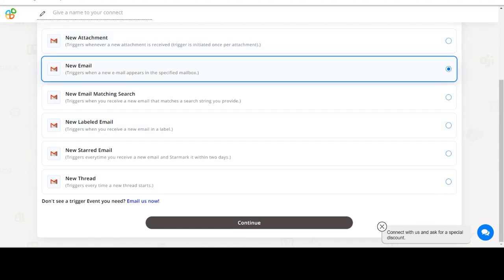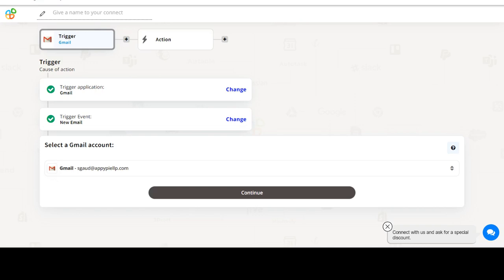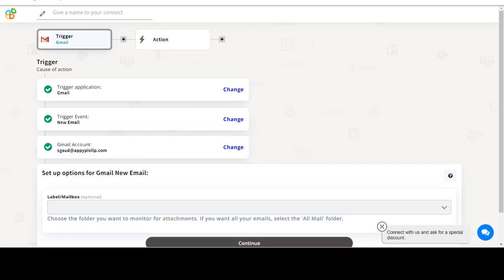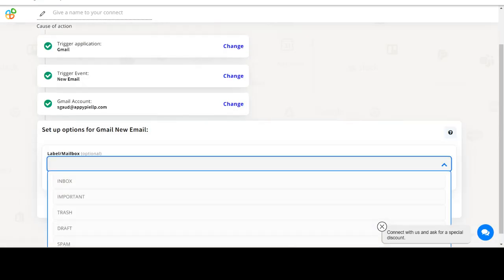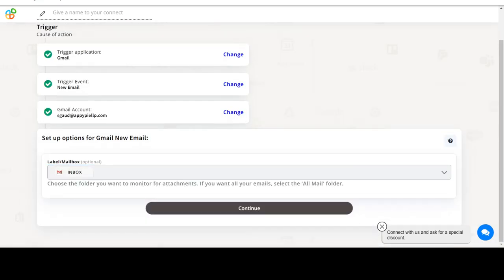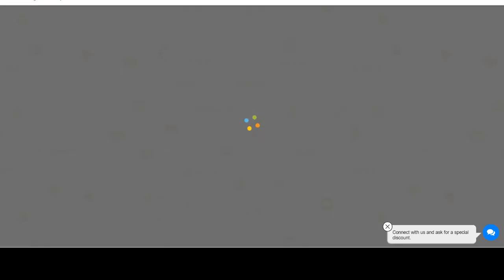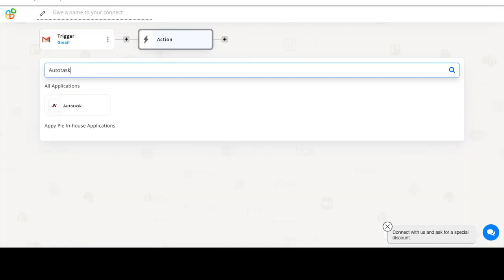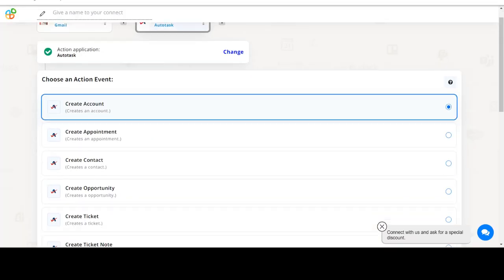How to Integrate Gmail with Autotask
In this video, you'll learn how to integrate Gmail with Autotask and automate your workflow. Facebook Twitter LinkedIn Instagram Pinterest